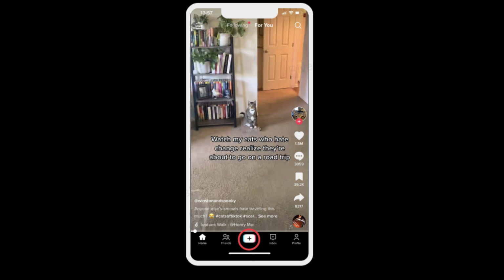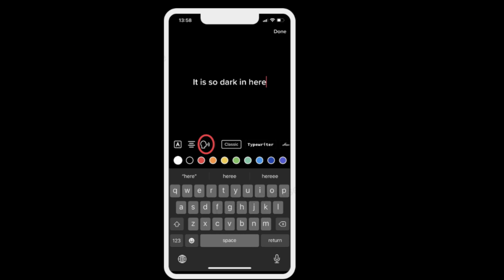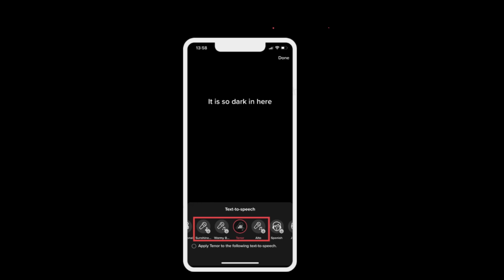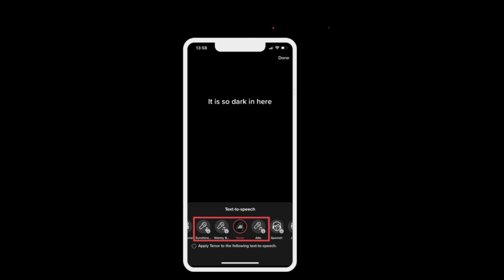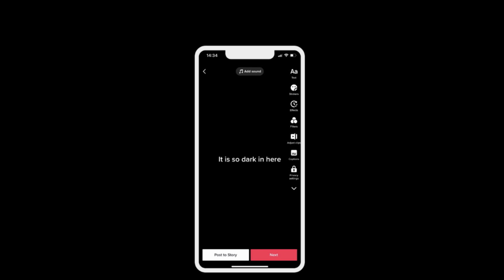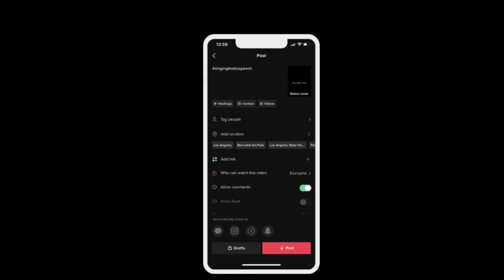How To Add Text To Speech On TikTok 2025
In this video I will show you how to add text to speech on tiktok 2025